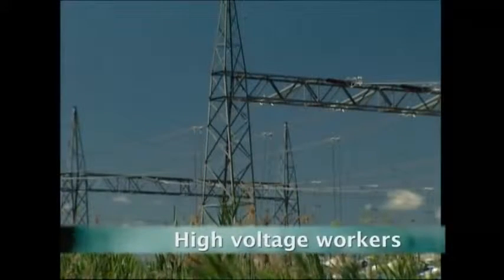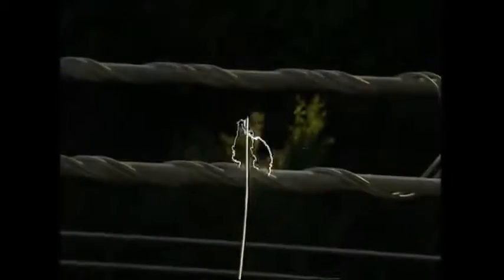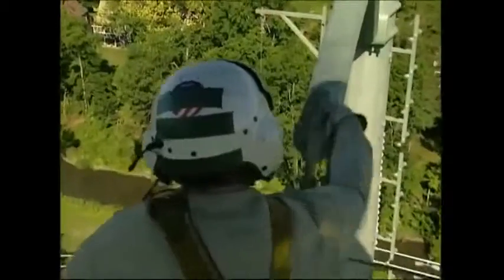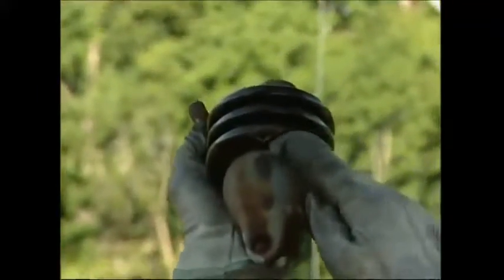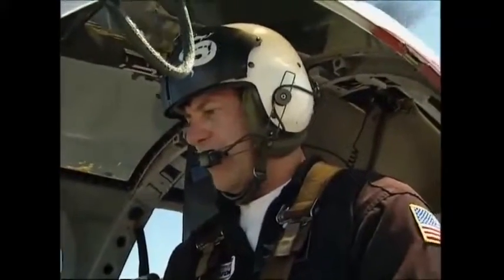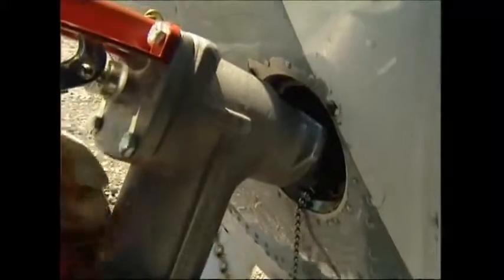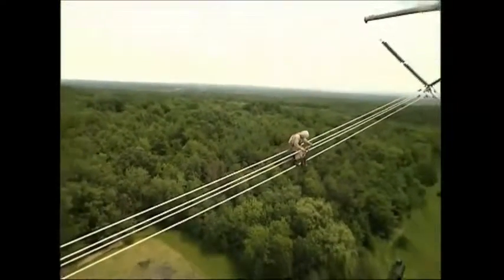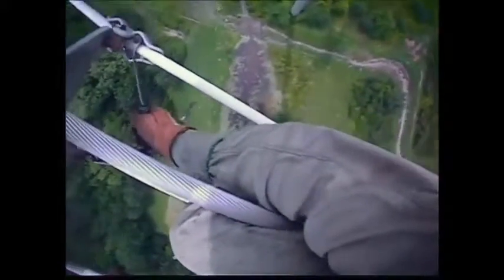How It’s Made High Voltage Workers